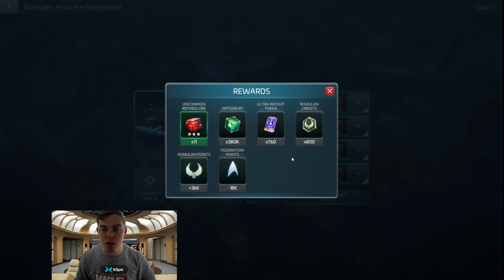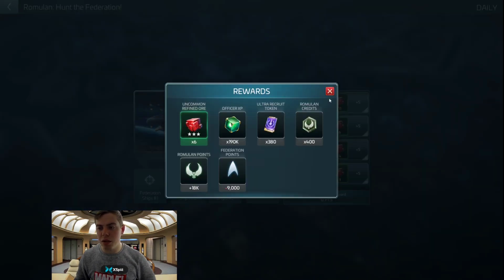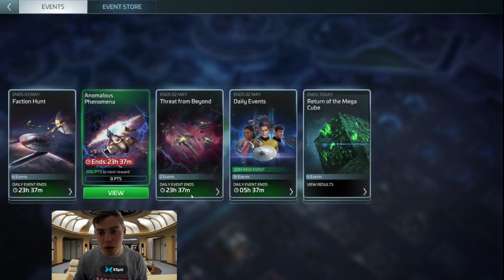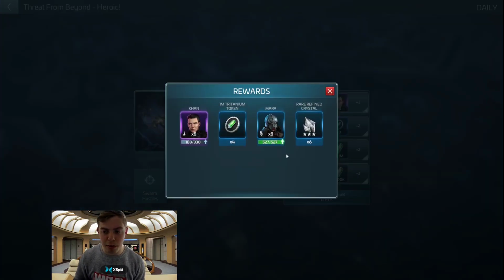Overhaul needed STFC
Lets talk about some of the events that need a massive update with regards to the rss and mats you get from them as they are basically pointless right now.

Star Trek Fleet Command very good phone game and pvp/pve.

other games like this , Star Wars: Galaxy Of Heroes find me on there too.